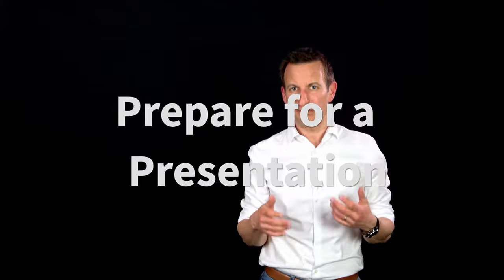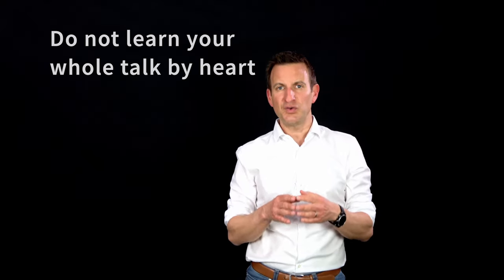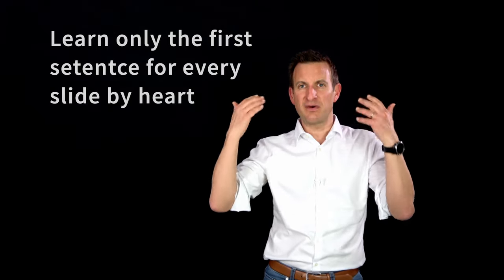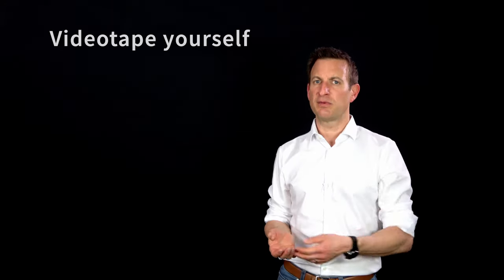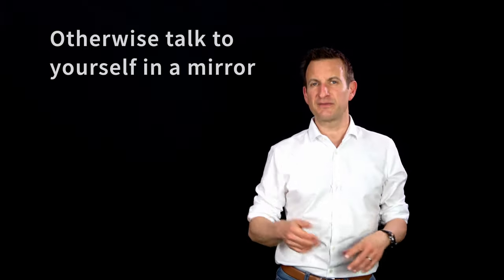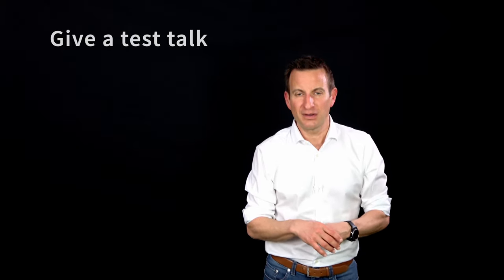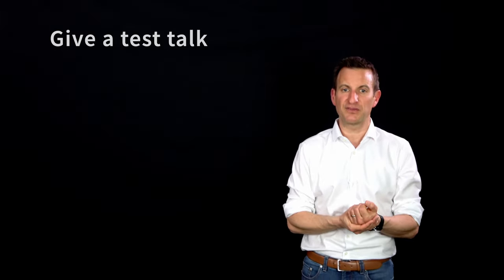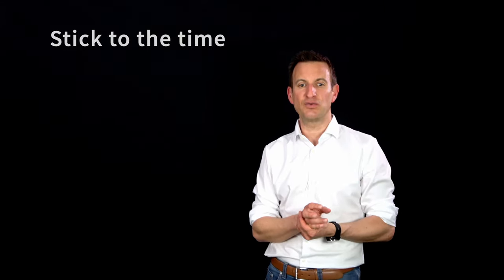Preparing Your First Talk - 5 Minutes with Cyrill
How to prepare for your first talk(s) explained in 5 minutes

Credits:
Special thanks to Wolfram Burgard, Olga Vysotska, and Igor Bogoslavskyi